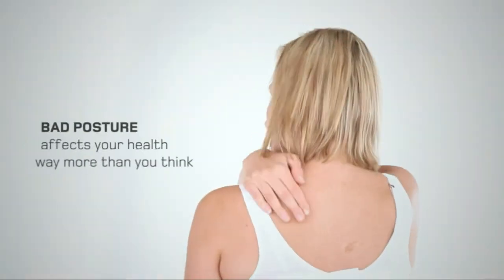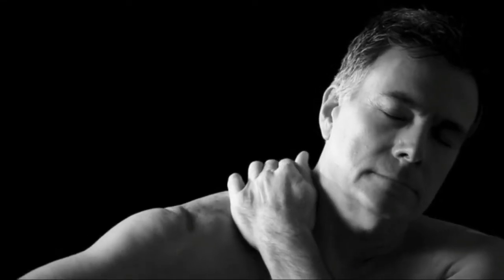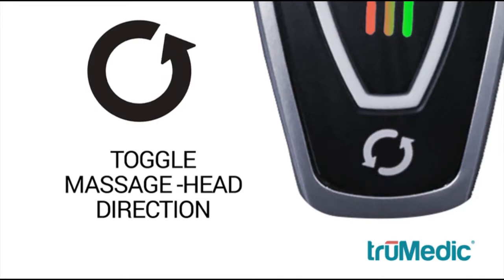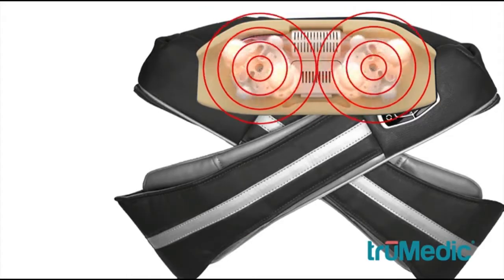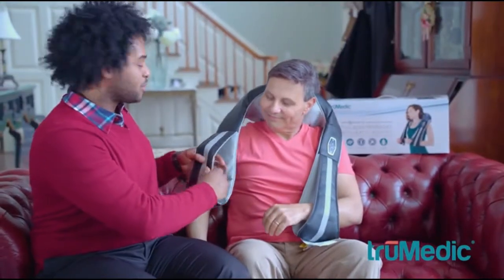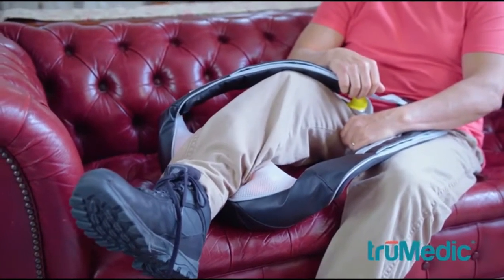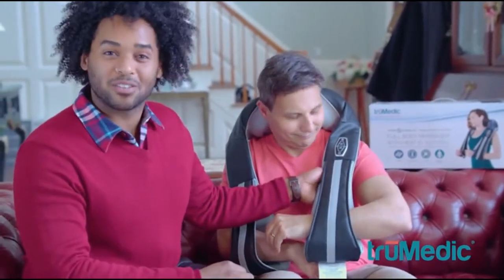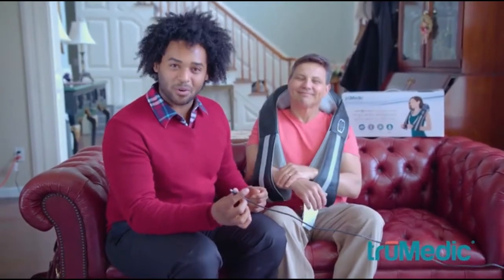5 Best( Trendy )Posture Corrector Belts for Men & Women 2021 || Brace for Lower and Upper Back Pain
In this video, I’ll show you 5 Best( Trendy )Posture Corrector Belts for Men & Women 2021 || Brace for Lower and Upper Back Pain. Enjoy!

You can buy from Amazon.
1 back pain belt

2 back pain belt

3 back pain belt

4 back pain belt

5 back pain belt

+ Awesome Gadgets Team,,,